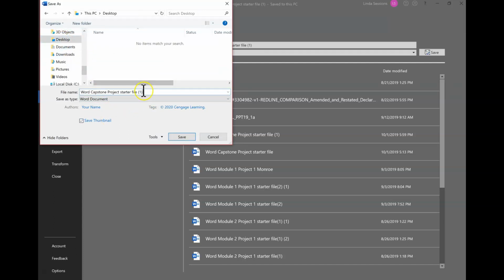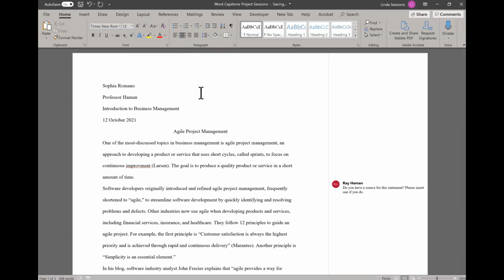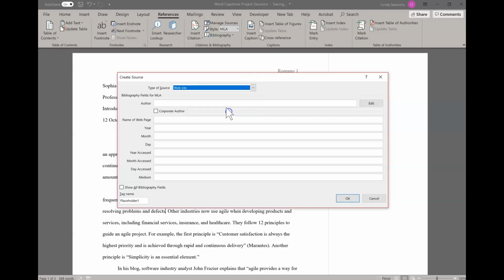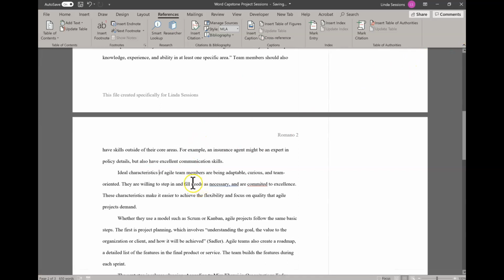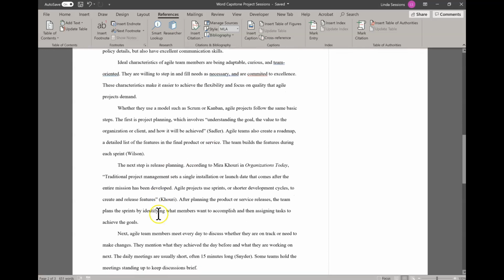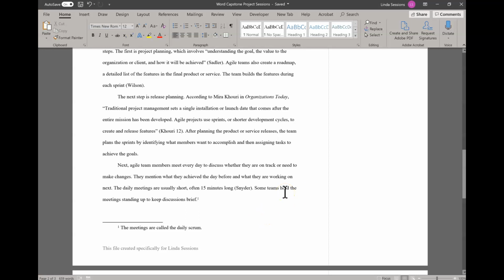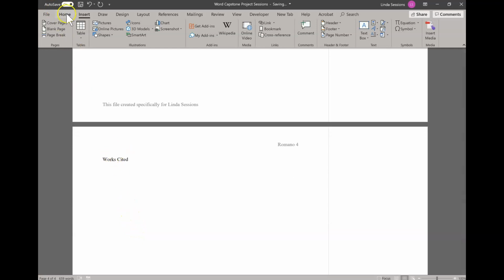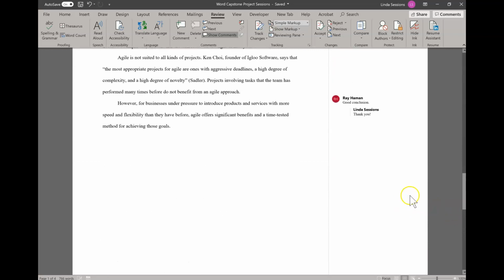Word Capstone Computer Essentials